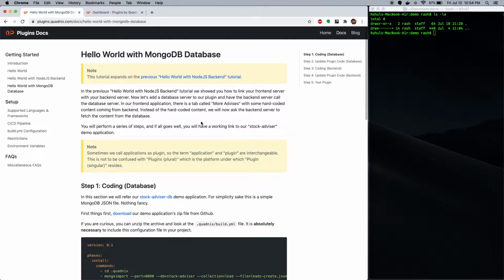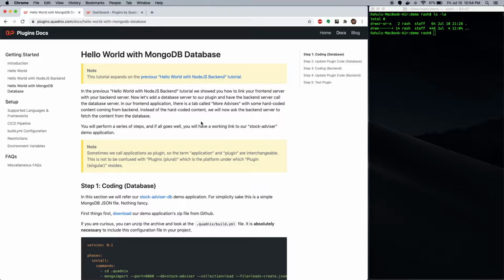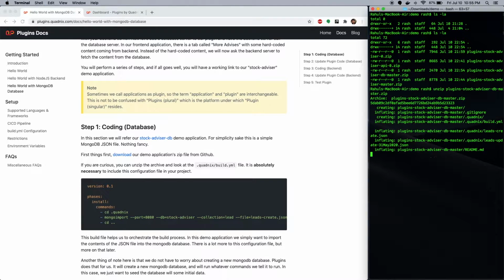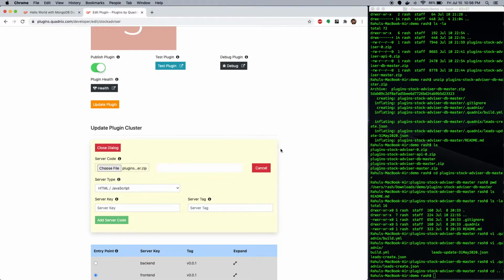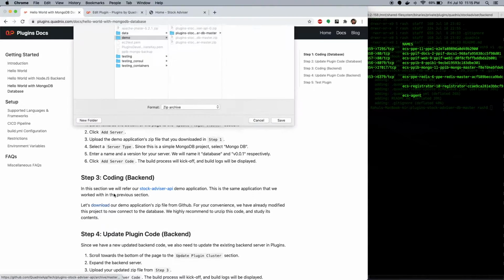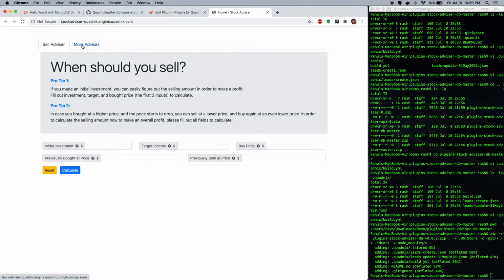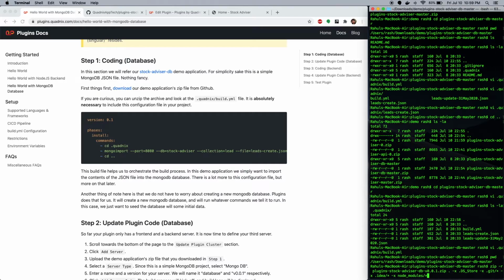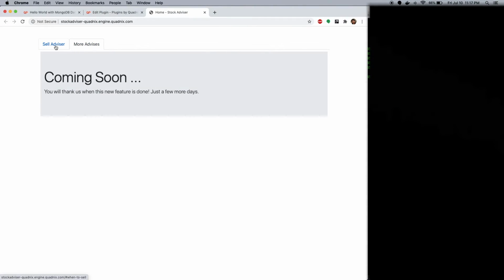Hello World with Database Tutorial - Plugins by Quadnix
Welcome to the Plugins project, by Quadnix. A smart and unique platform that can create and manage your infrastructure automatically.

This is tutorial #3 to demonstrate how to add a database like a MongoDB database to your list of servers.